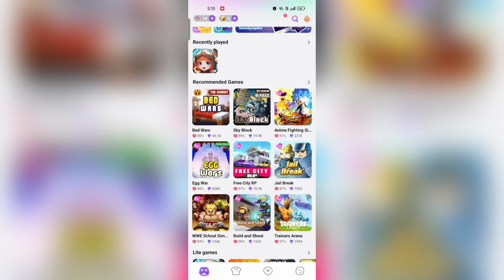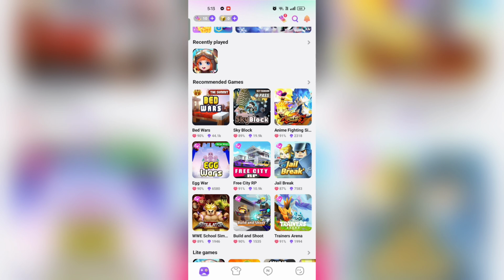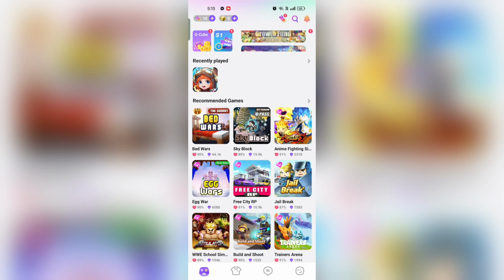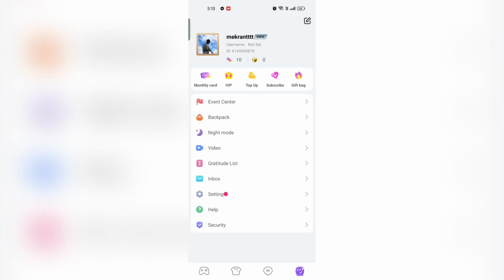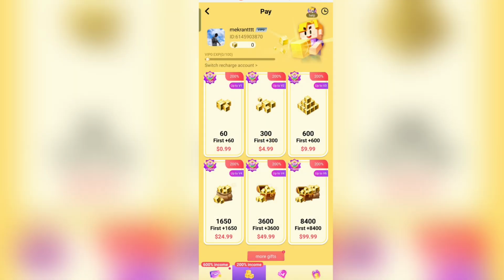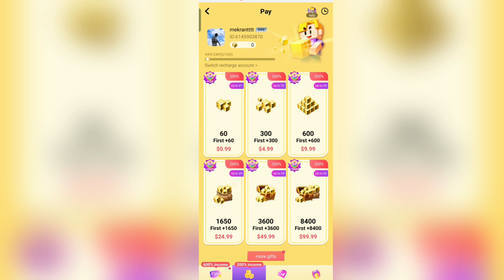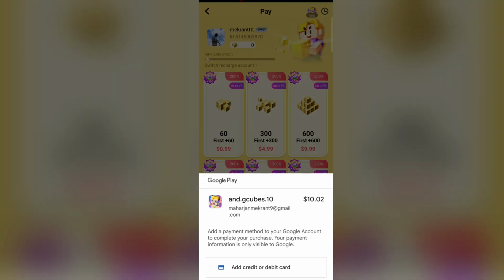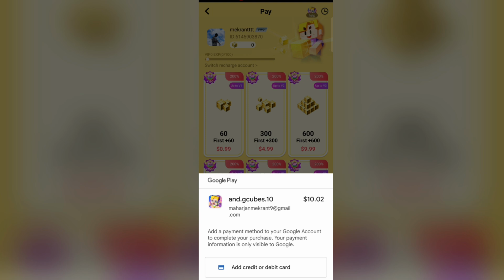How to Buy G Cubes in Blockman Go 2025?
Looking to buy G Cubes in Blockman Go in 2025? In this tutorial, we’ll show you step by step how to buy G Cubes and use them to enhance your gameplay! Learn how to access the in-game shop, purchase G Cubes, and make the most out of your G Cubes for upgrading your character, buying skins, and unlocking exclusive items. Whether you’re a beginner or a seasoned player, this guide will help you navigate the Blockman Go store and make purchases easily.